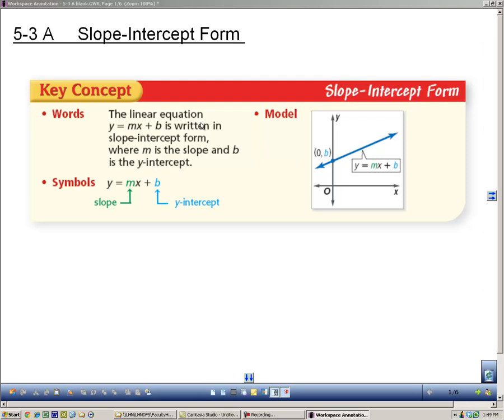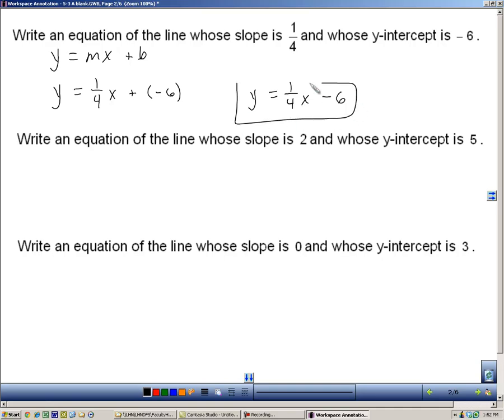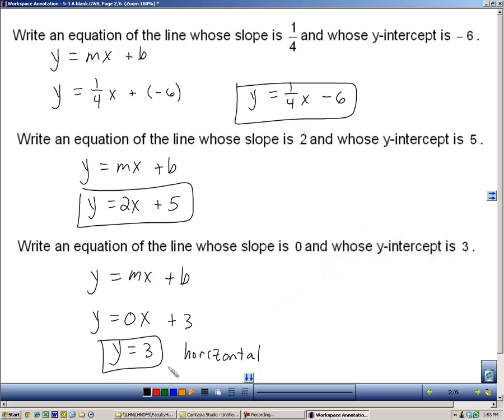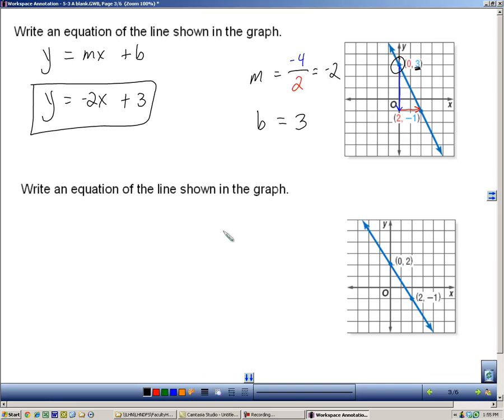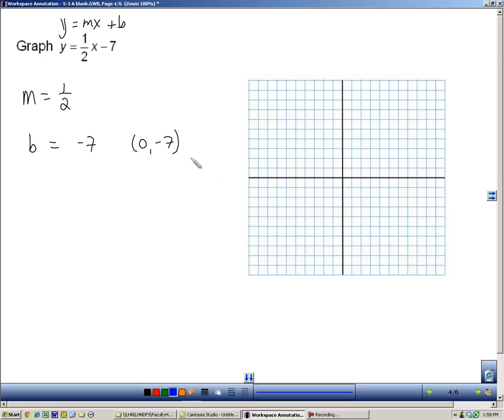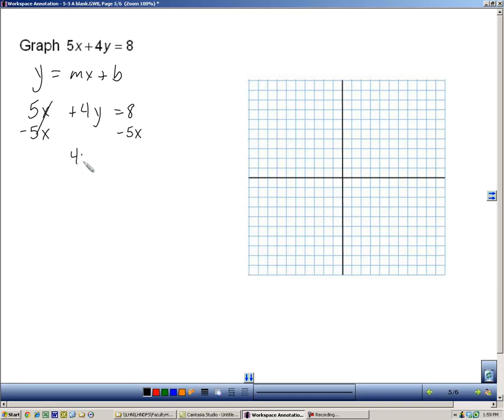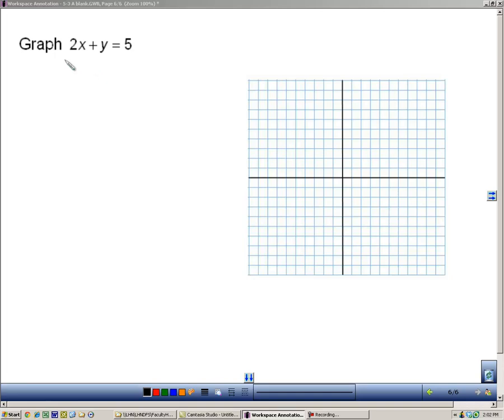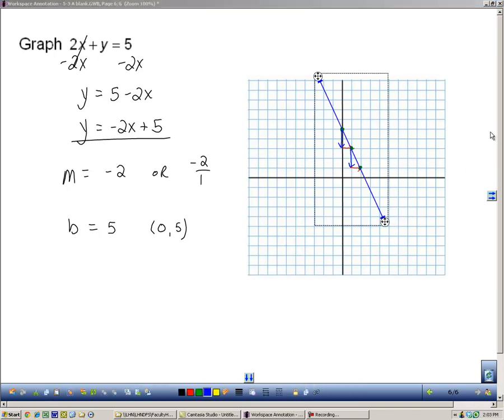Section 5 3 A Slope Intercept Form